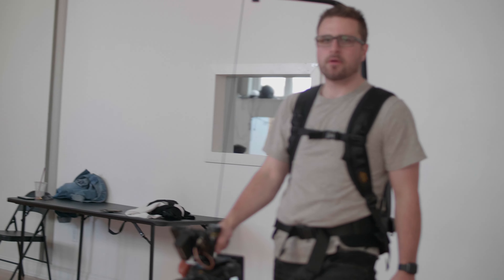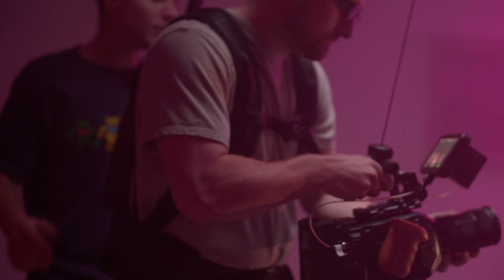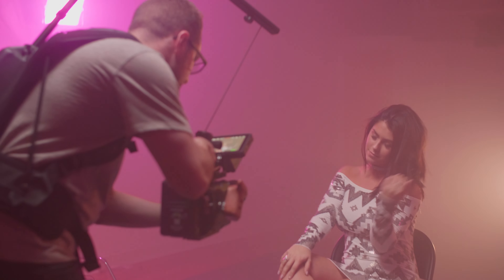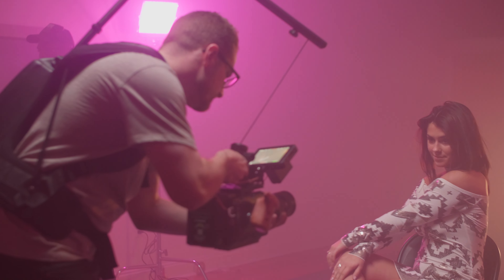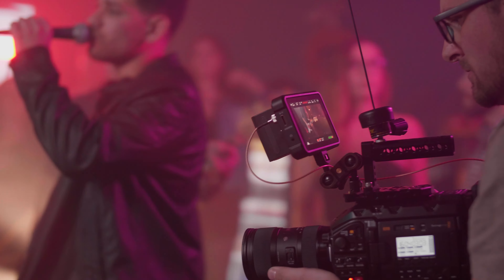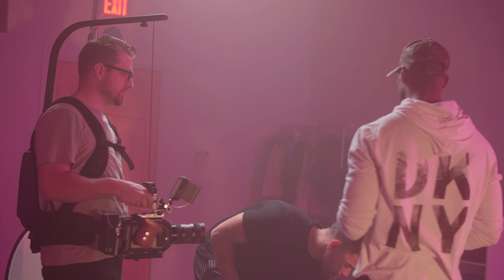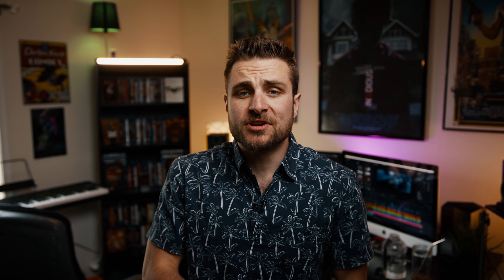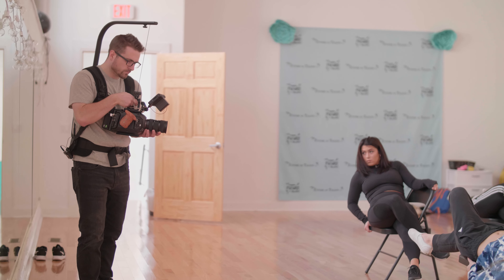SAVE YOUR BACK! | EASYRIG MiniMax Review | URSA Mini Pro G2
In this video, I talk about the EasyRig MiniMax!